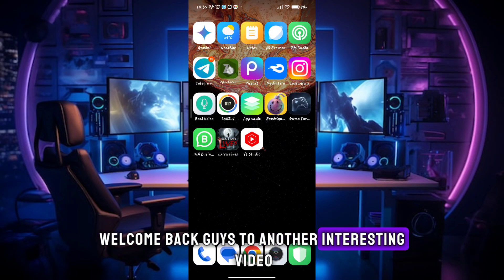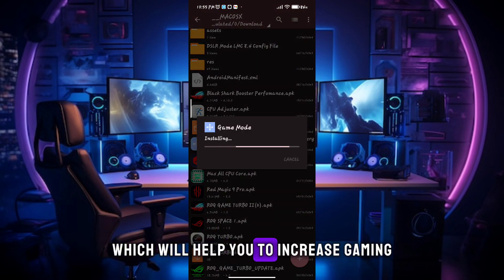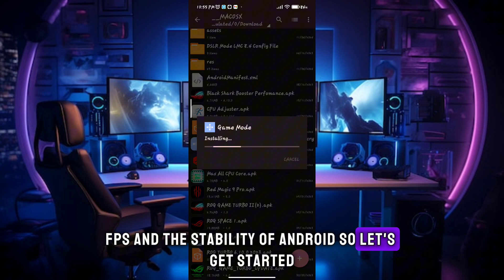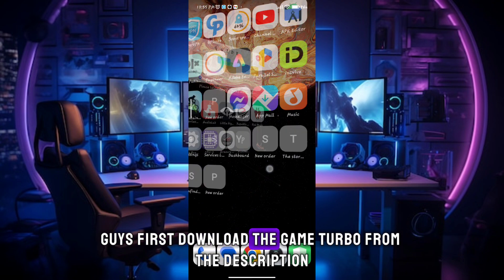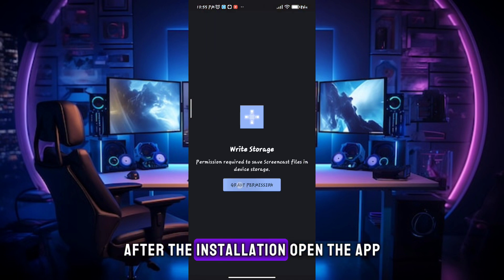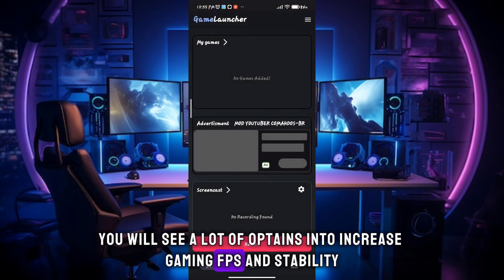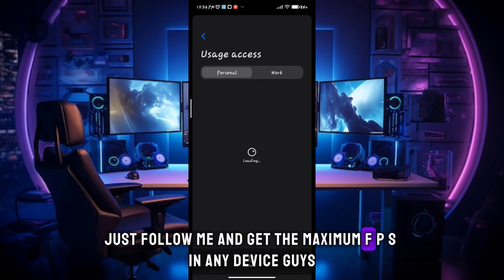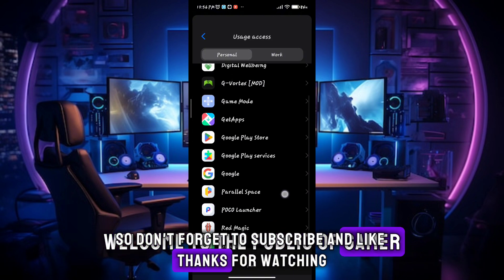Game turbo for all devices | Unlock 120+FPS | Max Performance & Lag Fix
related title-

Cover Tags -
Gltools
Overclocking
overclock android without root
overclock android
performance
tweak performance